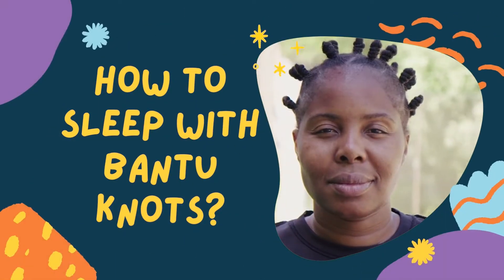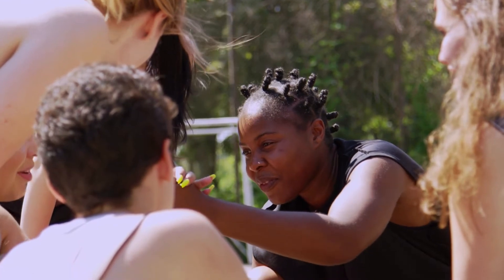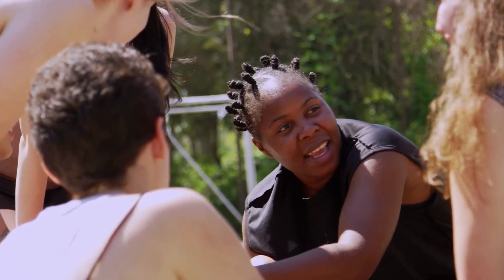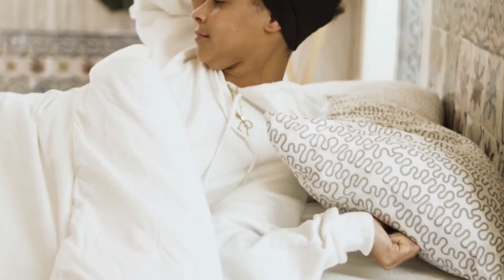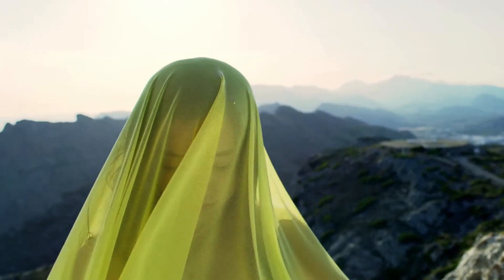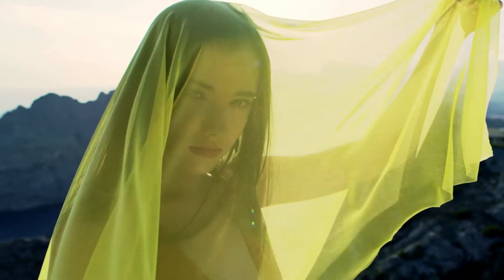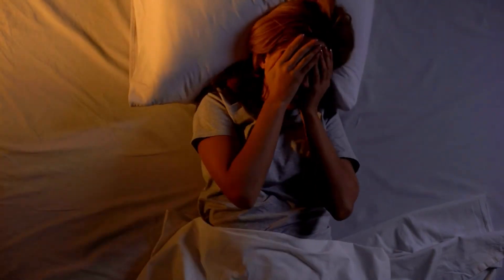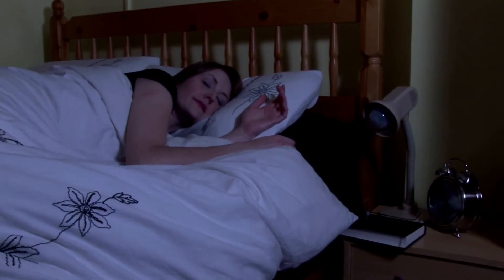How To Sleep Comfortably With Bantu Knots & Protect Them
In today's video, let's find out how you can comfortably sleep with Bantu knots as well as protect them. Enjoy! Best rated silk bonnet
Runner up
Best silk scarf
Runner Up